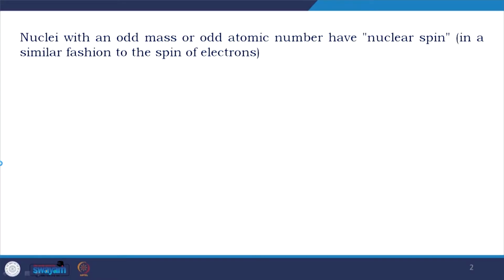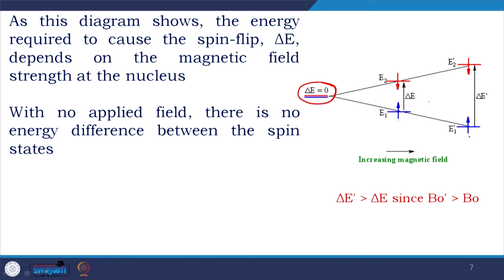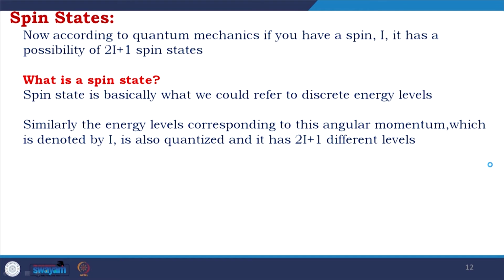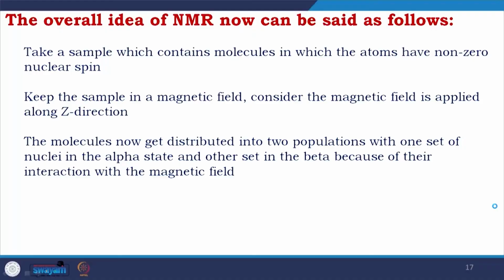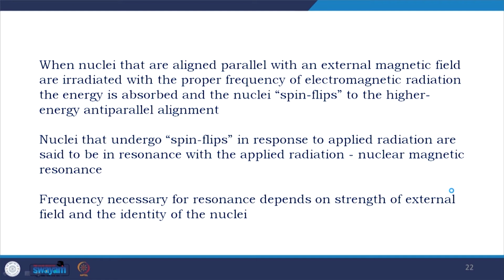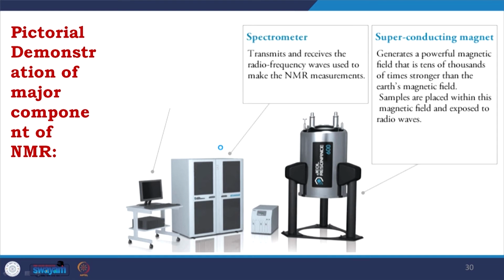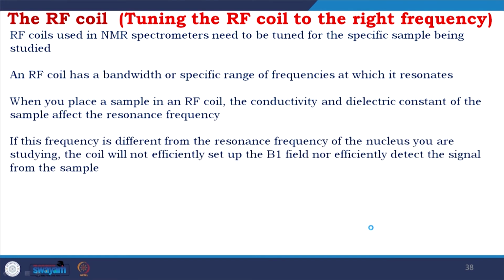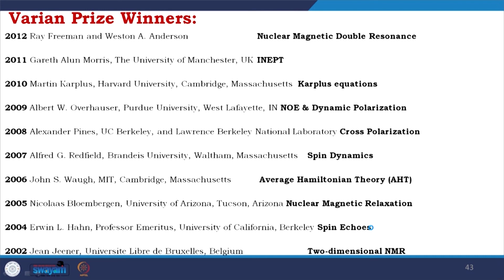Basic Principles of NMR and Instrumentation